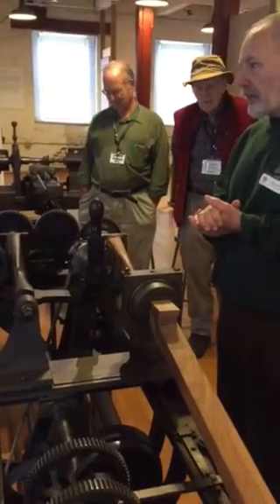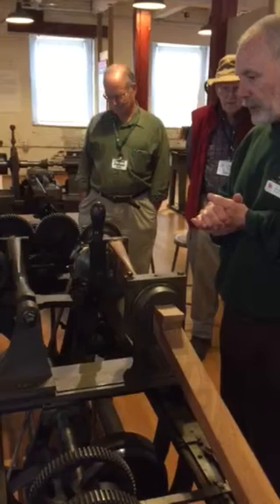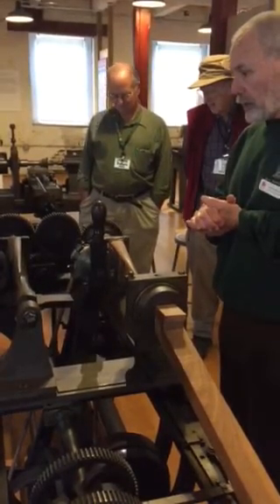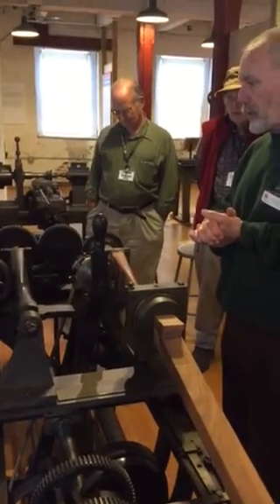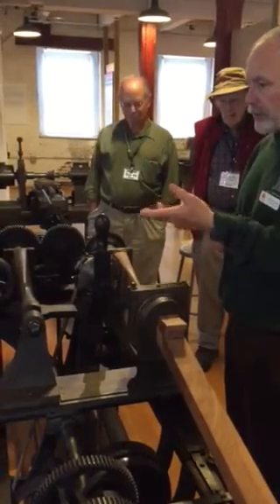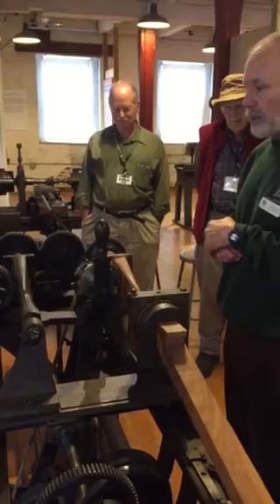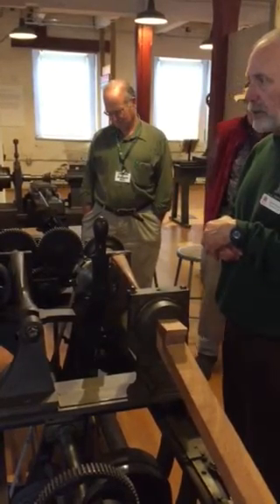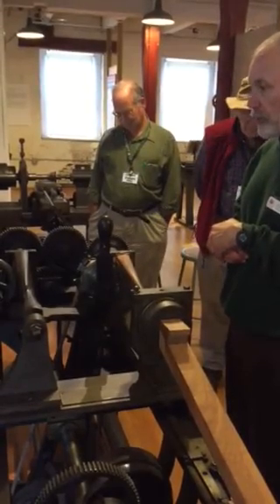Gunstock Lathe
American Precision Museum's Collections Technician, John Alexander, discusses this 1857 gunstock lathe which was made by the Ames Manufacturing Company in Chicopee, MA.